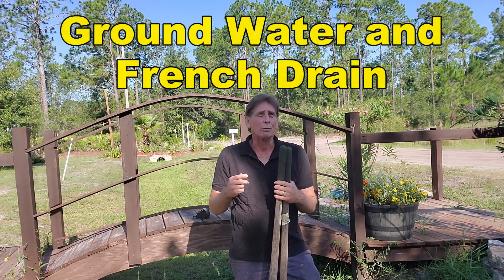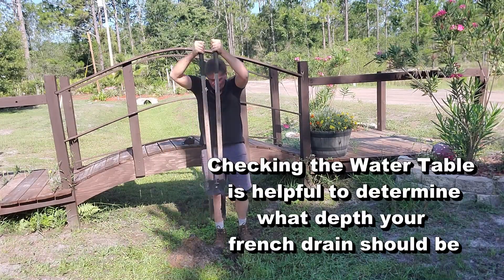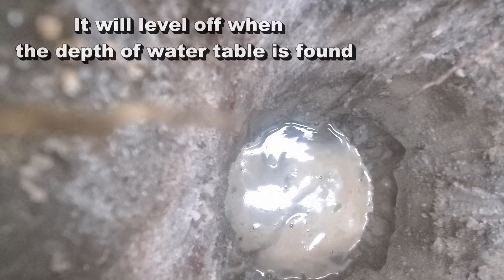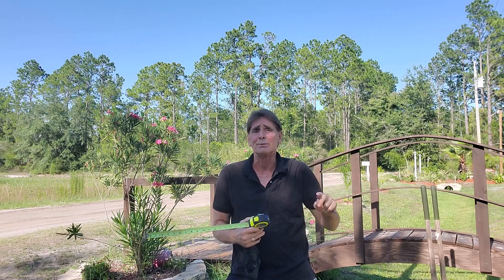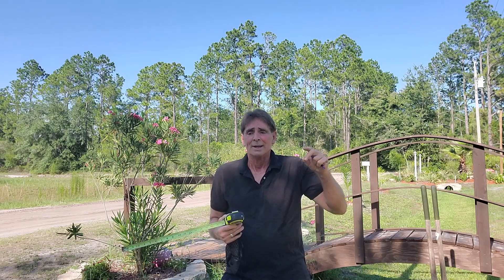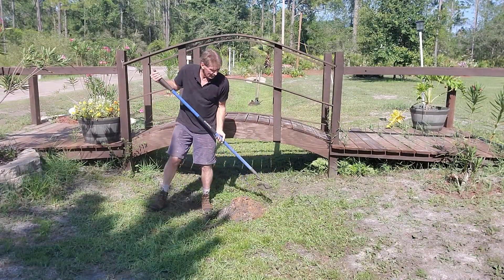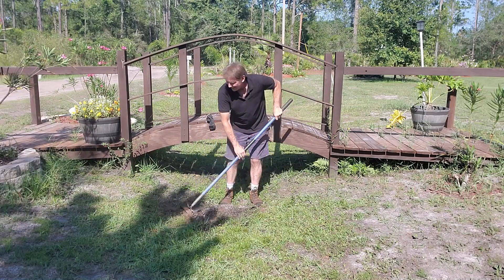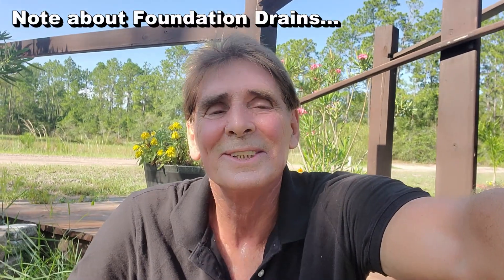Ground Water and French Drain, How deep do you dig?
What is French drain? This is a drainage system that collects subsurface water. Perforated pipe surrounded by gravel collects the water underground.

What is a catch basin? These are drains that collect the surface water. When it rains hard water comes across the top of the ground and drops into your catch basins.

What makes a good drainage system?
Combination of French drains and catch basins help keep your yard dry.

What is Geo fabric?
This is a filter fabric to help keep dirt out of your French drain. Especially the rock.

Is Geo fabric needed?
Not always. Depending on the soil type. For example in the sandy base, yes the gravel and pipe should be wrapped with Geo fabric. And in clay soil, its works but is VERY SLOW.

We Install Rainwater Drainage Systems Everyday !

 Apple Drains
Drainage Contractors
The Most Trusted Name in Waterproofing

Main Office
Orlando Florida

Sump Pump is best for gulf states. From Florida to Texas, homes get flooded by tropical systems. Learn how to help stop the water intrusion into the home and floor and drain the back yard with a french drain system done right.

French Drain, Yard Drain, Its all the same. Perforated Pipe Surrounded by Gravel or Styro-Rock. (Aggregate). French Drain Collects SUBSURFACE WATER. Catch Basin Collect Surface Water.

Learn how to build, install and maintain real rainwater drainage systems!

 Apple Drains
Drainage Contractors

Main Office
Orlando Florida

Apple Drains, Yard Drain, French Drain, How to install a French drain

Hey ! We have had so many emails about Side Show Bob that we created a new channel just for his French Drains. Take look and get ready to LAUGH harder than ever before. "Only I Can Build a French Drain" Seriously Too Funny ! More fun than a PILE OF COW MANURE which he plays in with his crew!

Apple Drains installs French Drain Everyday! We Install more pipe, gravel and sump pumps than all any company and we do it right for each homeowner! With over 30 years experience, you can be sure your job is complete and professionally installed.  Sump Pump installs, French Drain, Yard Drain, Channel Drain all Rainwater Drainage Systems.